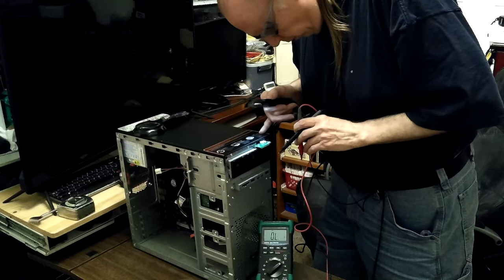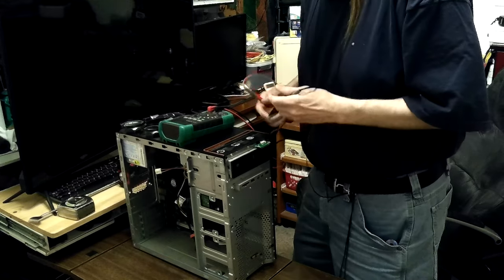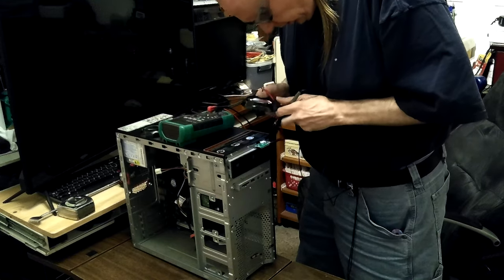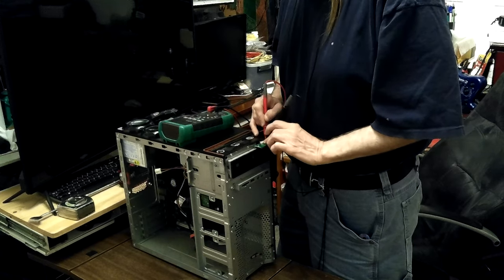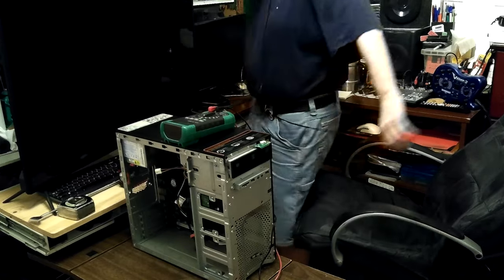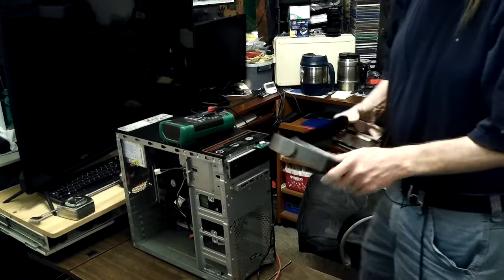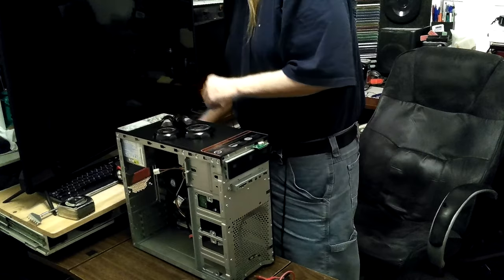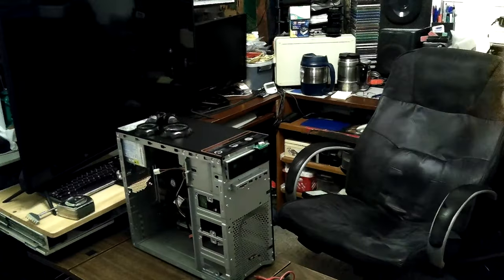003 Lenovo H410 Diagnosing No Power Up, Testing the Power Switch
003 Lenovo H410 Diagnosing No Power Up Don Bishop 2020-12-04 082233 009, Testing the Power Switch.

Thanks,

Don